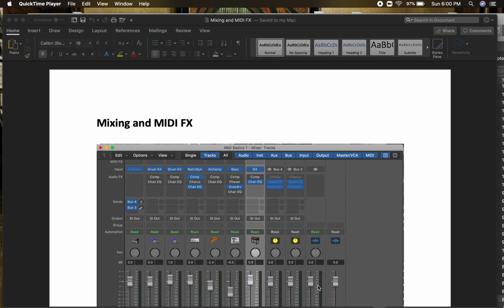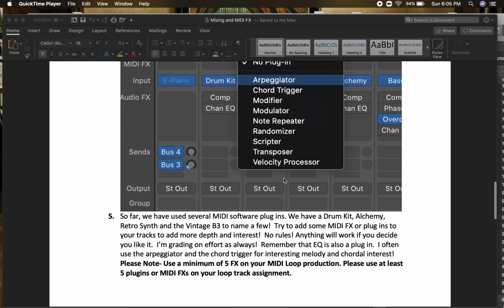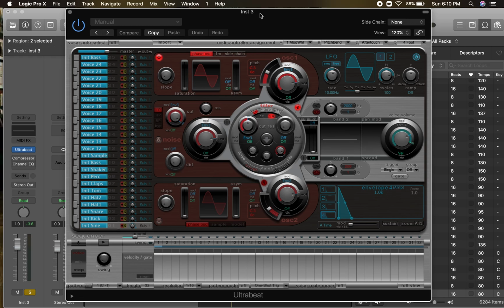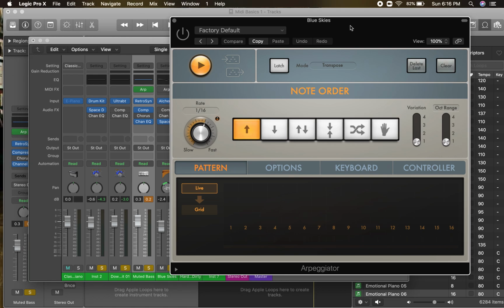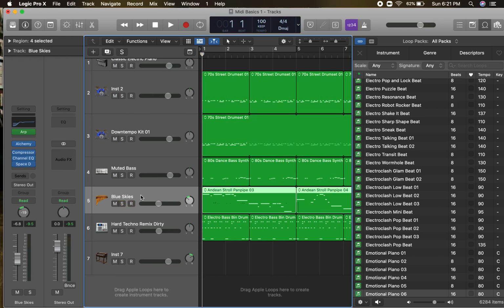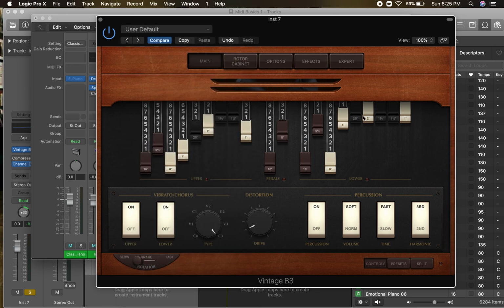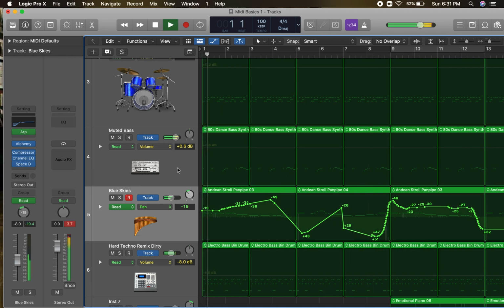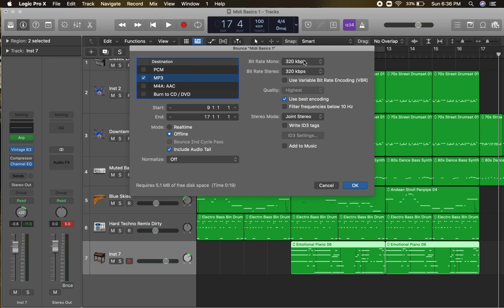Mixing and Midi FX Lecture Video